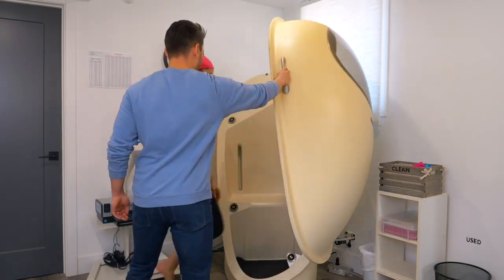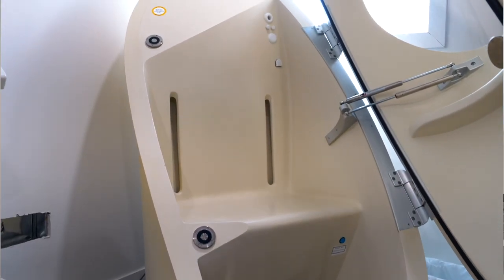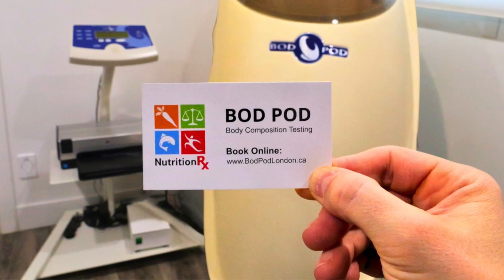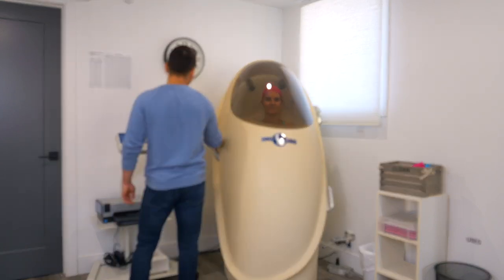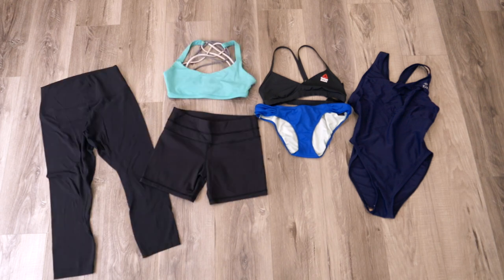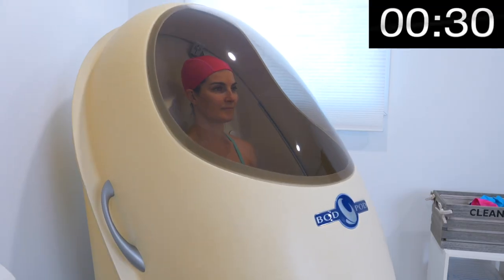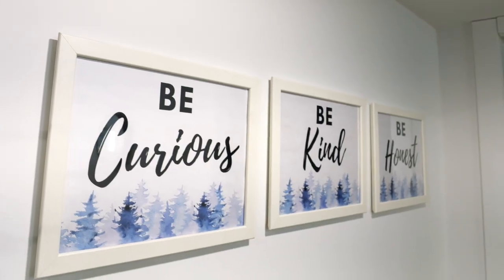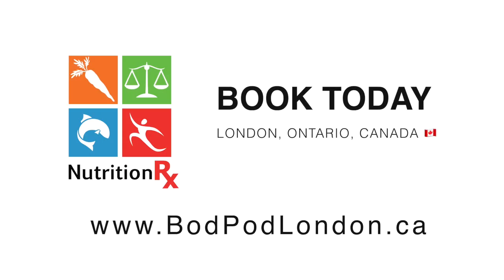BOD POD London, Ontario (Body Composition Testing)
Book a BOD POD test in London, Ontario, Canada.

A BOD POD is the gold standard to test body composition by measuring your:
• body fat percent
• lean muscle mass
• resting metabolic rate (RMR)

𝗜𝘀 𝗮 𝗕𝗢𝗗 𝗣𝗢𝗗 𝘀𝗮𝗳𝗲?
A BOD POD is completely safe during pregnancy or with people who have metal inside of their body. A BOD POD machine uses air displacement, not radiation or magnetic pulses to take the measurements, so it is very safe including people who may be pregnant or have implanted metal devices (e.g. pacemaker, metal rods or screws, etc.).

𝗕𝗢𝗗 𝗣𝗢𝗗 𝘄𝗲𝗶𝗴𝗵𝘁 𝗹𝗶𝗺𝗶𝘁?
The BOD POD can accommodate subjects up to 7 feet tall and 550 pounds.

𝗕𝗢𝗗 𝗣𝗢𝗗 𝘃𝘀. 𝗗𝗘𝗫𝗔?
Because a DEXA scan exposes you to radiation, while a BOD POD machine uses air (whole-body air-displacement plethysmography) to take the measurement, a BOD POD is considered the safer option for repeat body composition testing over time.

𝗪𝗵𝗮𝘁 𝘁𝗼 𝘄𝗲𝗮𝗿 𝗳𝗼𝗿 𝗮 𝗕𝗢𝗗 𝗣𝗢𝗗 𝘁𝗲𝘀𝘁?
For the most accurate results, wearing tight fitting clothing is best inside the BOD POD, such as a speedo bathing suit, spandex workout clothes, sports bras, compression shorts, or boxer briefs.

𝗧𝗼 𝗯𝗼𝗼𝗸 𝗮 𝗕𝗢𝗗 𝗣𝗢𝗗 𝘁𝗲𝘀𝘁: London, Ontario, Canada